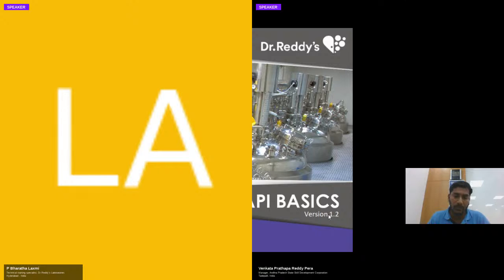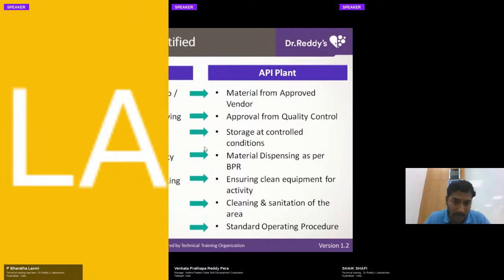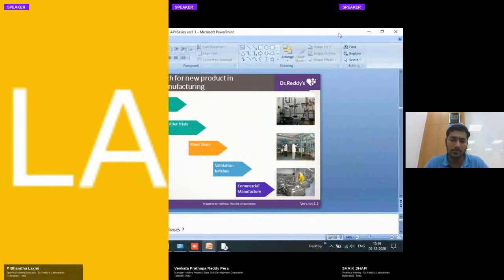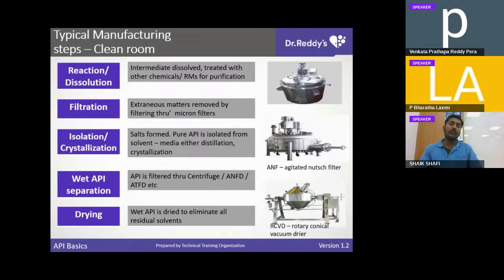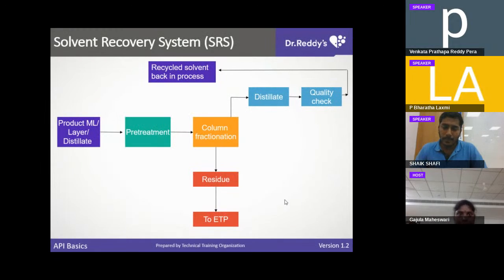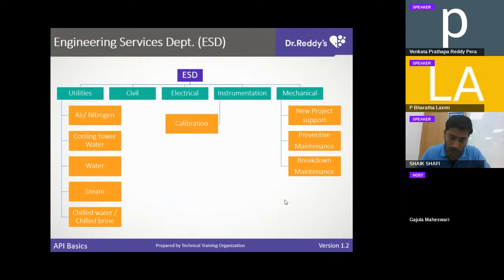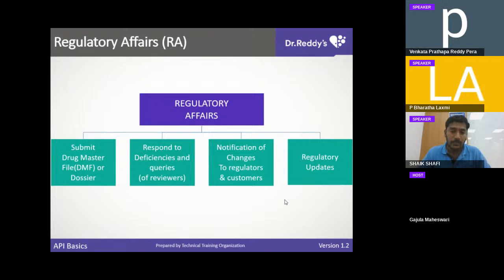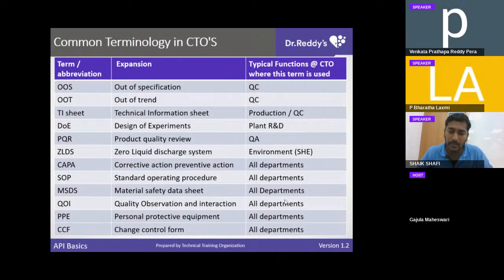APSSDC Training - Online Webinar On CURve – Yourself to Pharma(APSSDC & Dr.Reddy’s Laboratories)